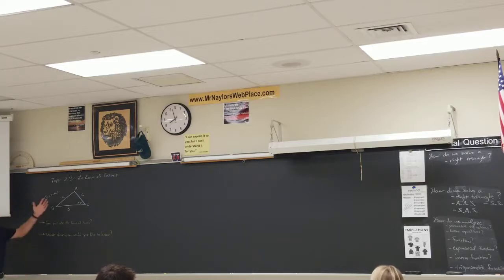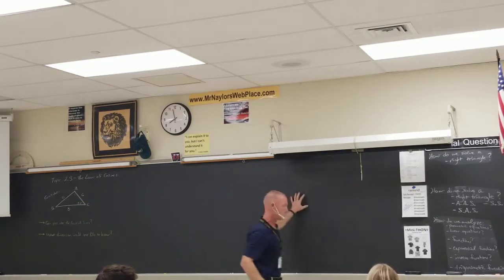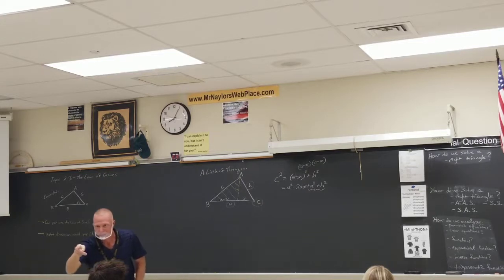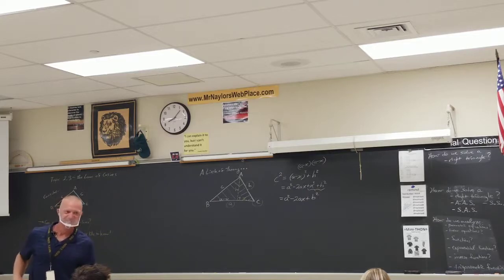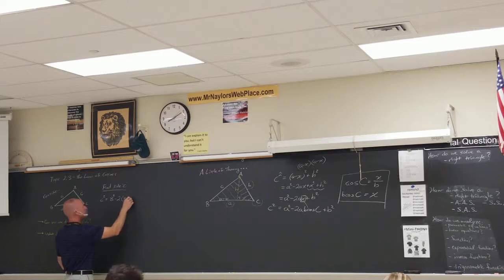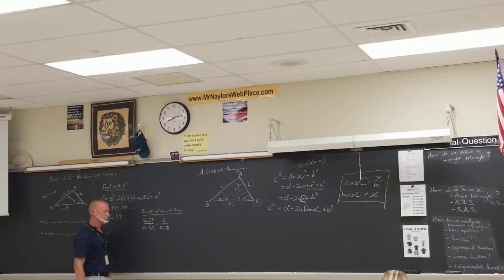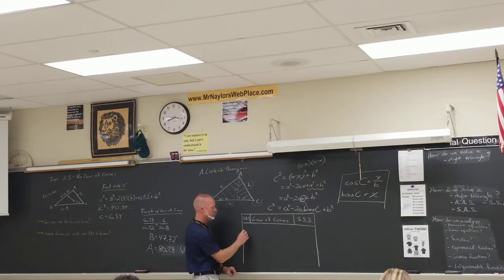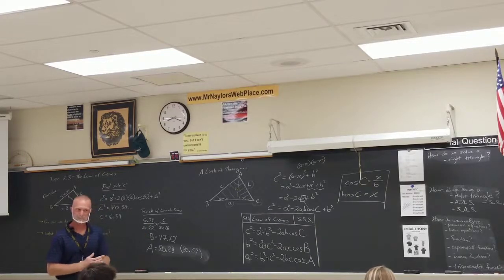CP Trig Topic 2.8a